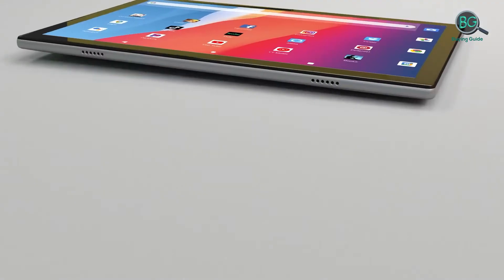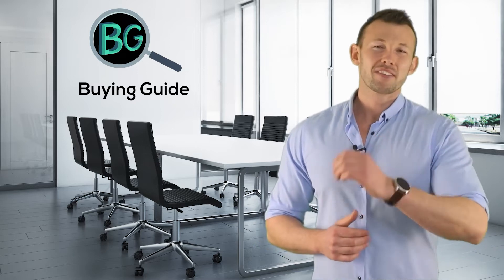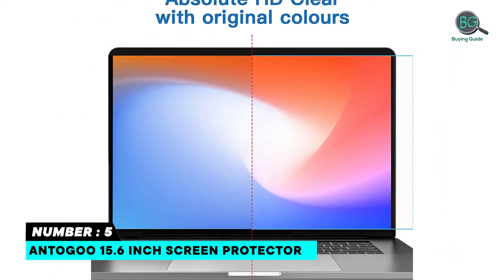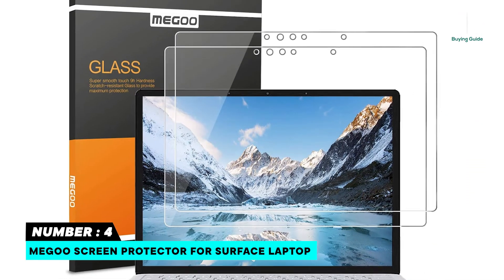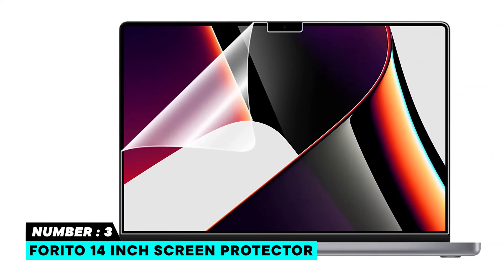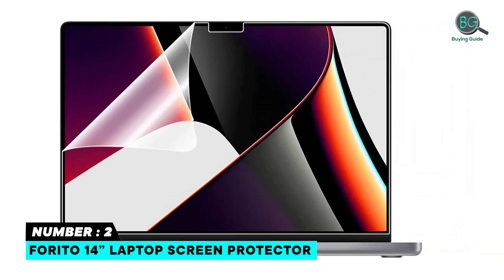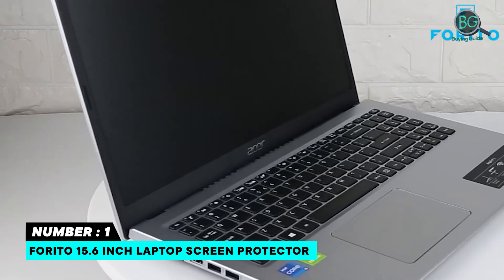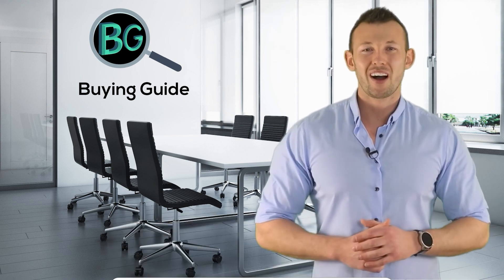Best Laptop Screen Protector in 2022 - Top Category Products Reviewed!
In this video, you’ll know about the exciting features of Laptop Screen Protector at the best price. So, we’ve chosen the Best Laptop Screen Protector based on quality, features, performance, and price. Choose any of them that matches your considerations.

Best Sellers in 2022

00:00 - Introduction : Best Laptop Screen Protector 2022

01:00 - 5. ANTOGOO 15.6 inch Screen Protector

01:51 - 4. Megoo Screen Protector for Surface Laptop

02:41 - 3. FORITO 14 Inch Screen Protector

03:20 - 2. FORITO 14” Laptop Screen Protector

04:23 - 1. FORITO 15.6 Inch Laptop Screen Protector

best protector,best rated laptop screen protectors,best cheap protectors,best screen protector,best laptop screen protector,best screen protector,laptop screen protector

Best Laptop Screen Protector in 2022,Top Laptop Screen Protector in 2022,Best Laptop Screen Protector Reviews